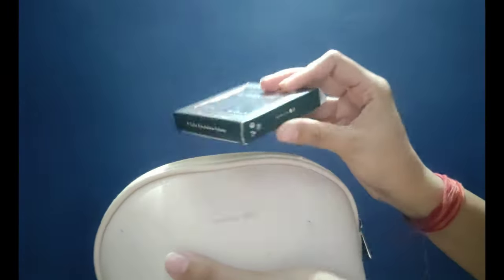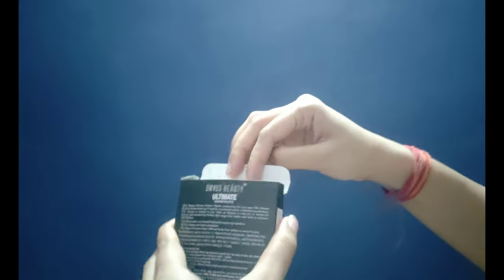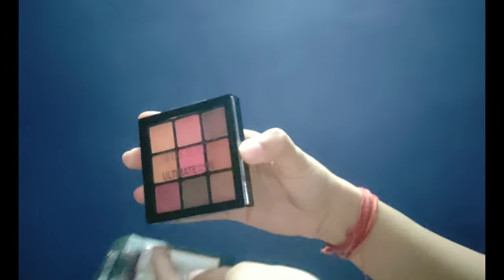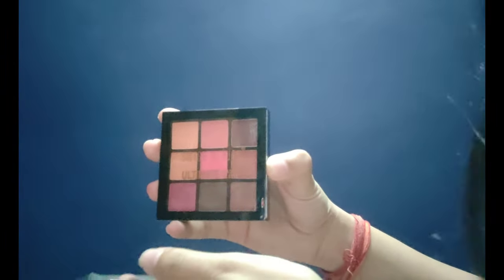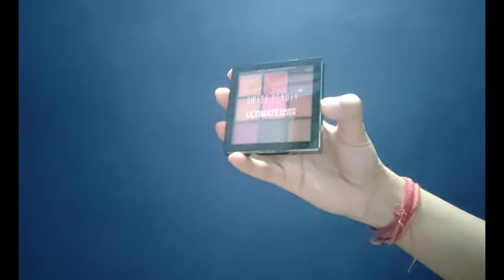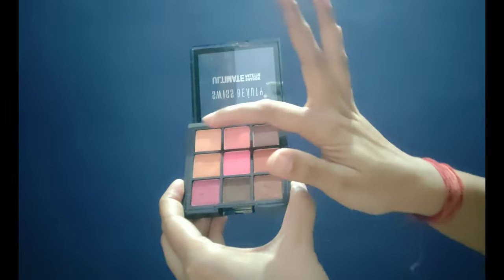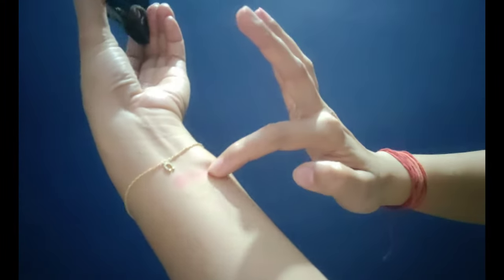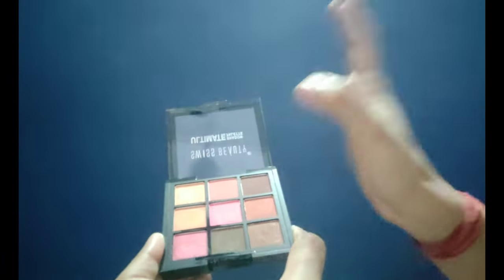What's in my make-up bag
Hi guys,

Welcome to my vlog. In my vlogs, I share Indian lifestyle, the food I cook, the places I visit, the festivals I celebrate and almost everything that's on my mind.

I see many videos of people going overseas and sharing their lifestyle, then I decided why not show Indian lifestyle to everyone instead of trying to be someone else.

4. My published book. ( Genre: horror)